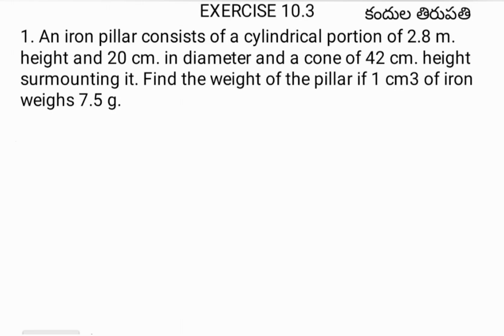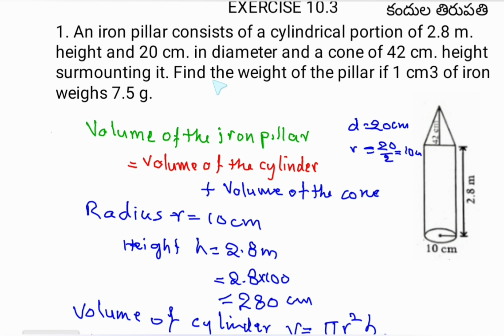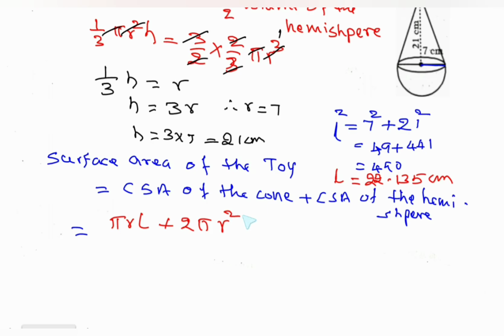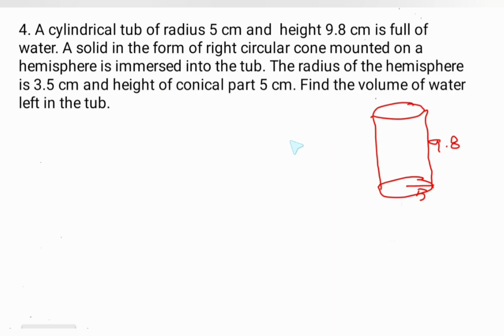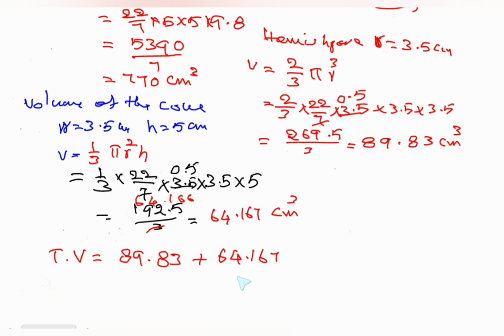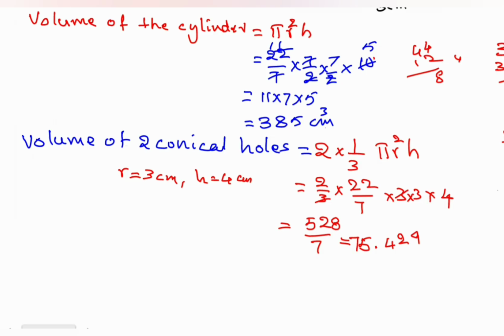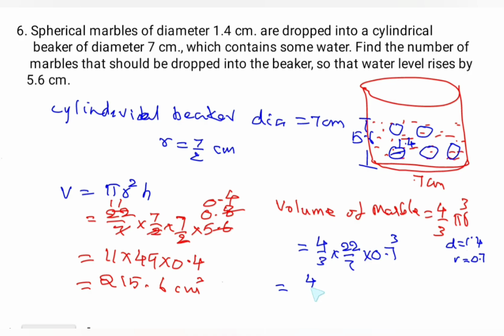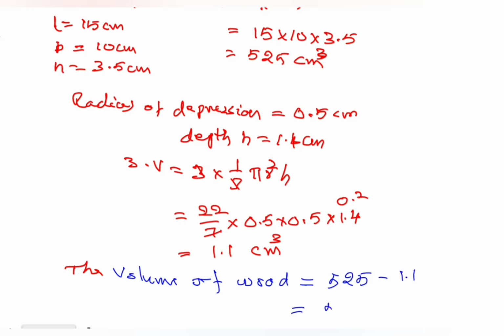MENSURATION 10.3 EXERCISE